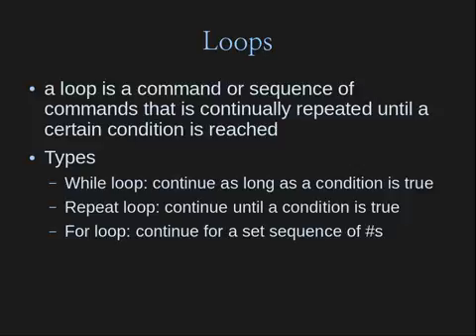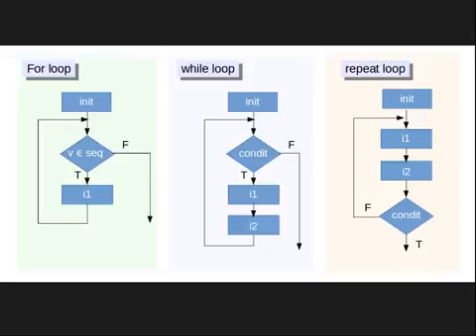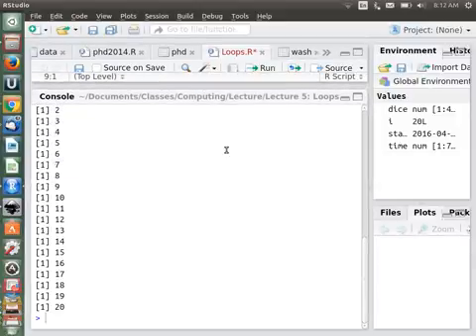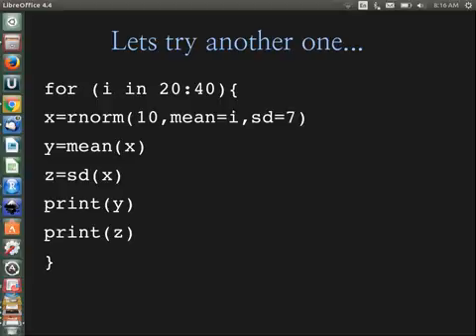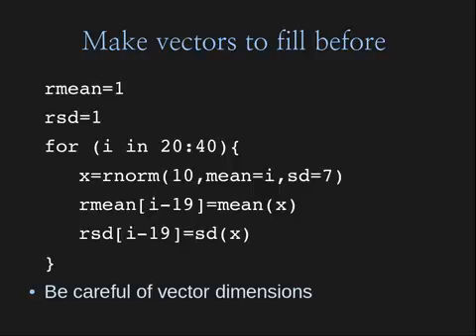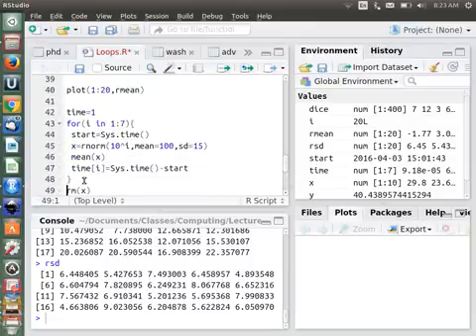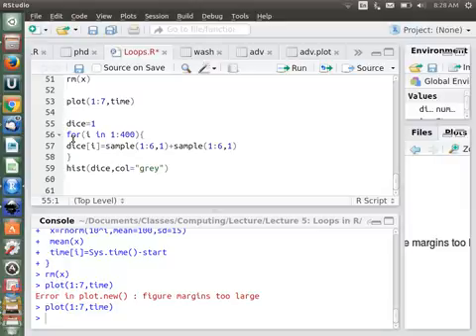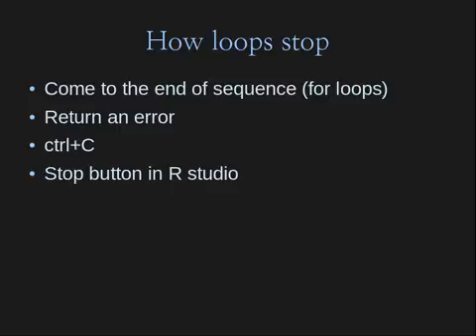Computing 4-4-16: Loops in R